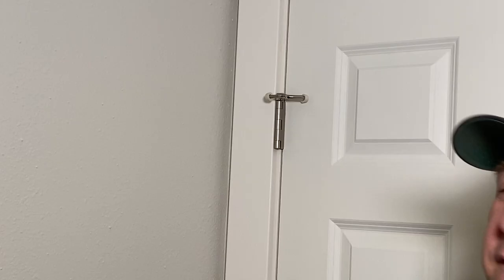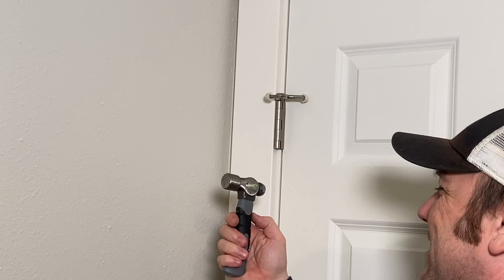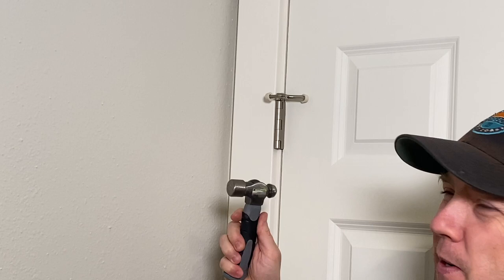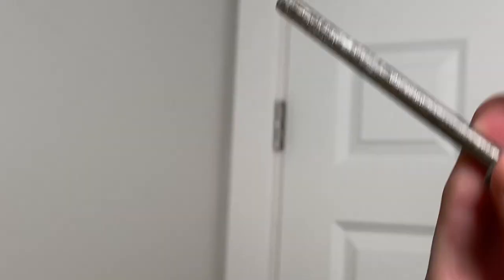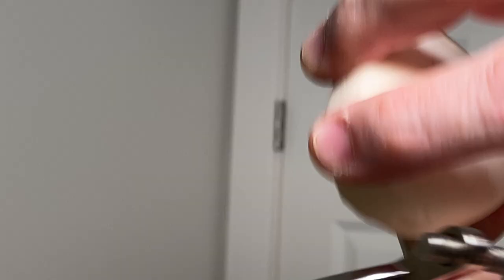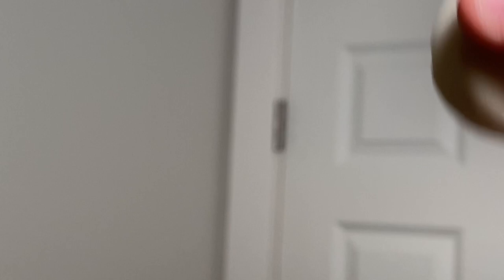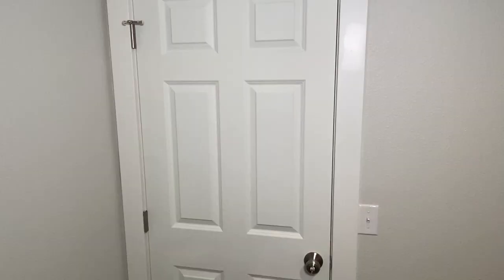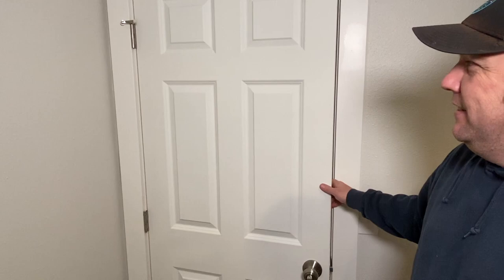Can this really work?? Simple fix for a squeaky door!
Can this really work??  Simple fix for a squeaky door!   Super fast and easy repair an annoying squeak of a door hinge.  Avoid all the messy lubes and greases.  Give something that is most likely already in your house a try.  I hope this helps.

Anything  that will help take the pin out.  nail, screwdriver, punch, etc.